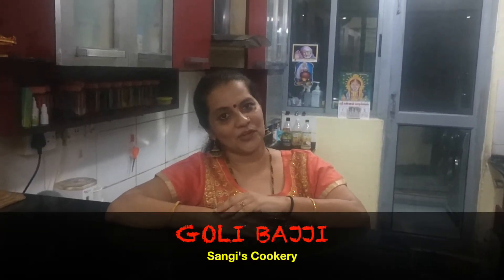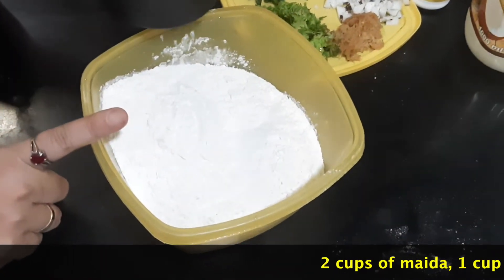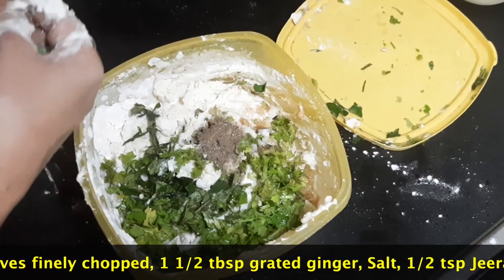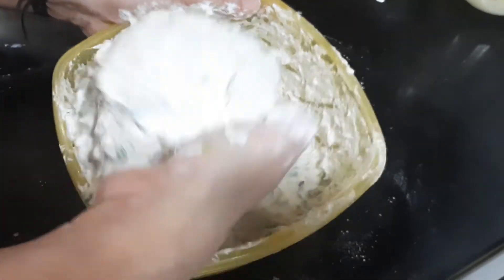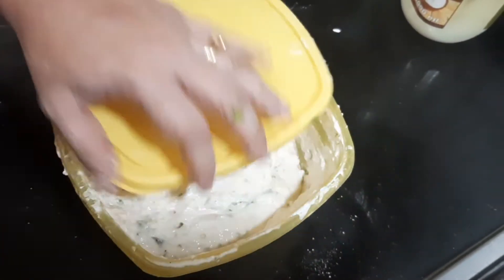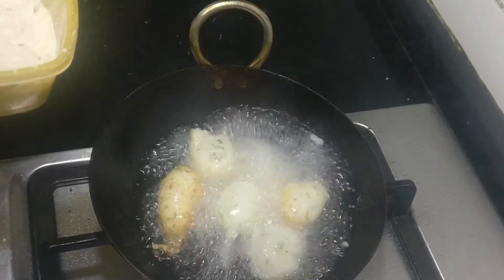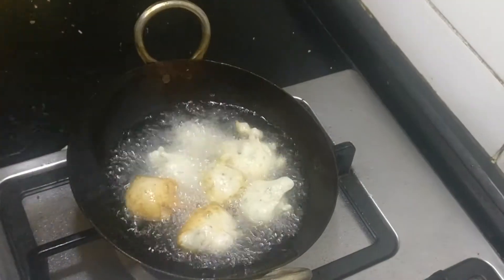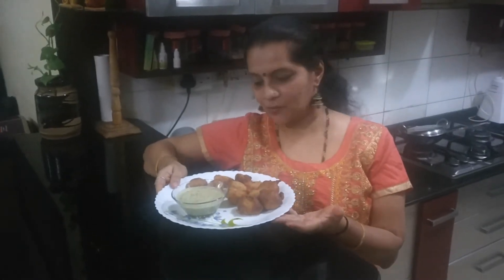Goli Bajji | Mangalore Bajji | Karnataka Style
Goli Bajji or Mangalore Bajji is a Karnataka dish. This bajji is without any filling and a crispy and fried snack that is firm on outside and soft inside. This is favourite in Tulu Nadu region. When it is cooked in coconut oil, it has got its distinct taste. This can be had along with chutney and a fantastic snack for your home.

Ingredients:
2 cups of Maida, 1 cup of curd,
2 - 3 tbsp finely chopped coconut pieces, 2 - 3 green chillies finely chopped
Some curry and coriander leaves finely chopped
1 1/2 tbsp grated ginger
1/2 tsp baking soda,
Salt, 1/2 tsp Jeera, 1/4 tsp black pepper powder,
Asafoetida, Coconut oil for frying.